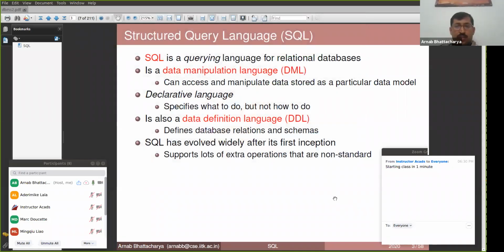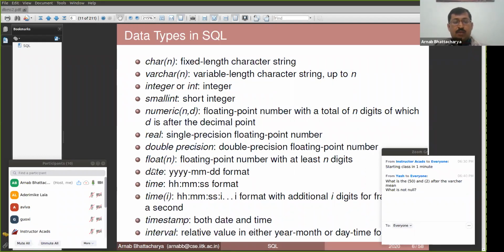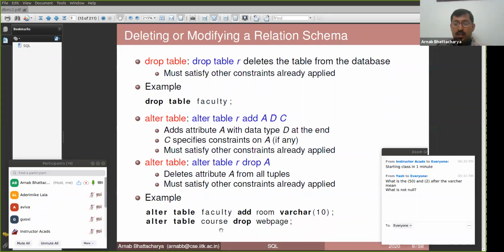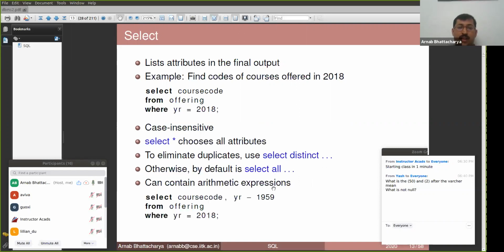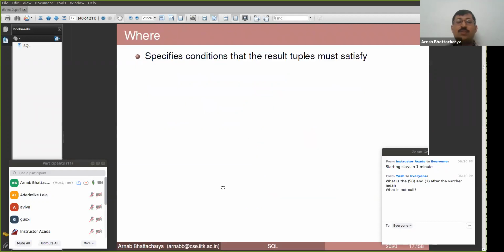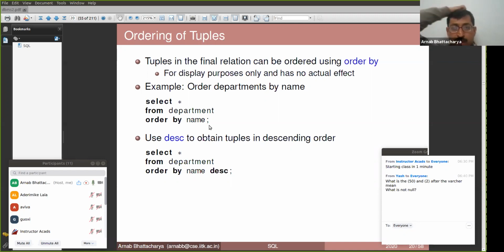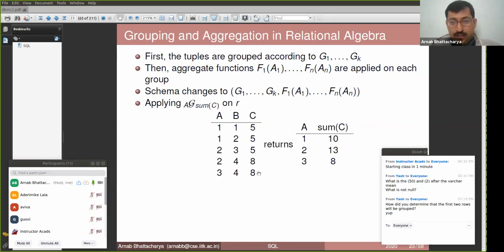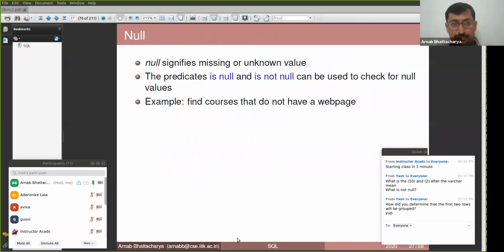Lecture 2: Introduction to SQL